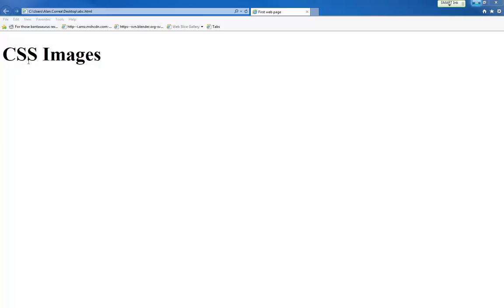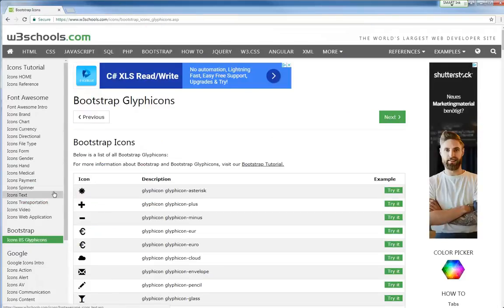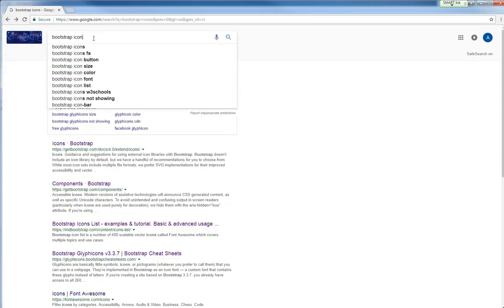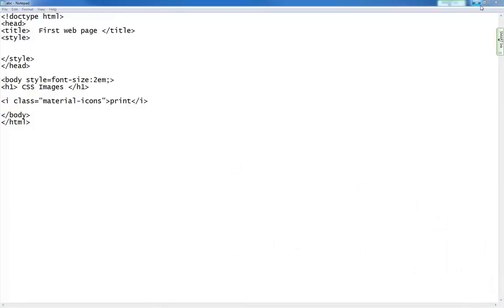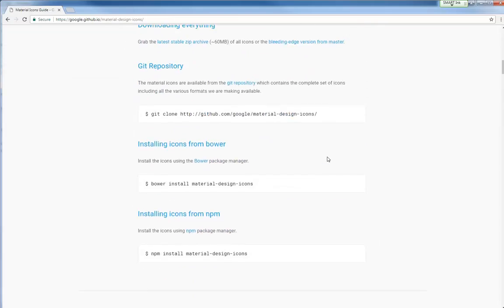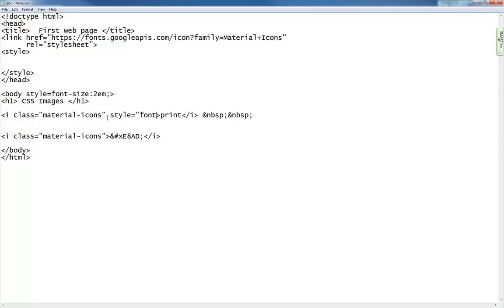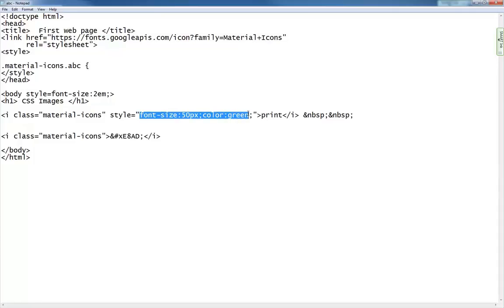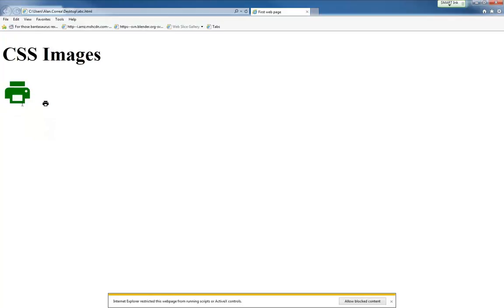Lesson 14 Google Icons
Using Google Icons in HTML